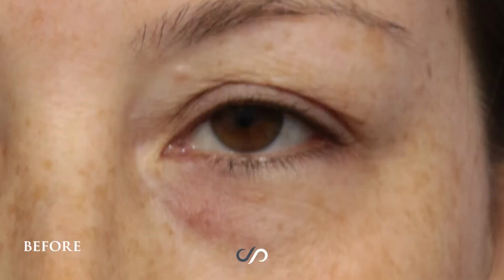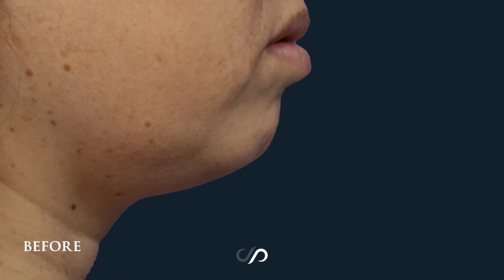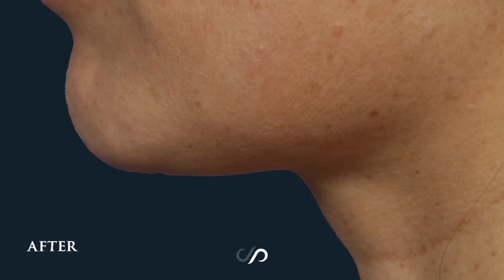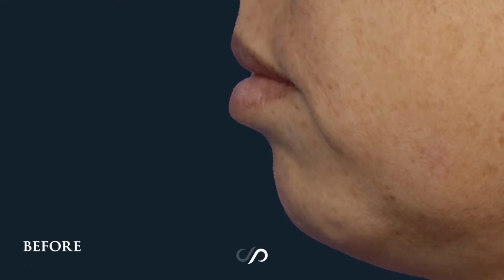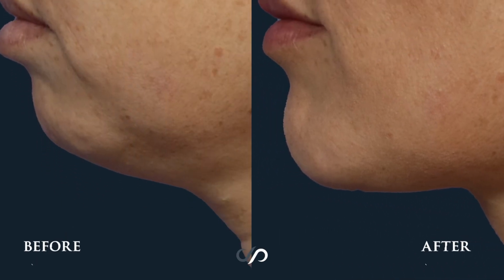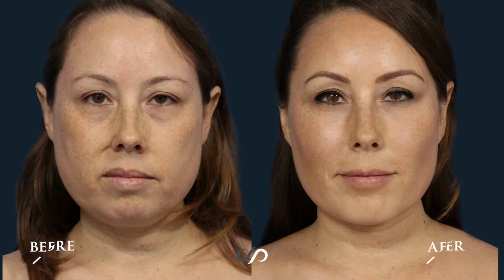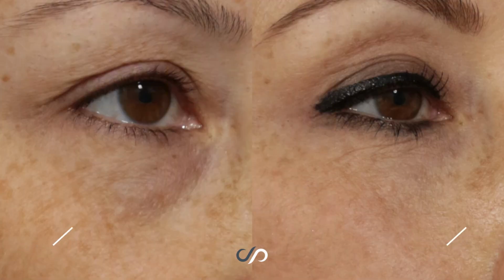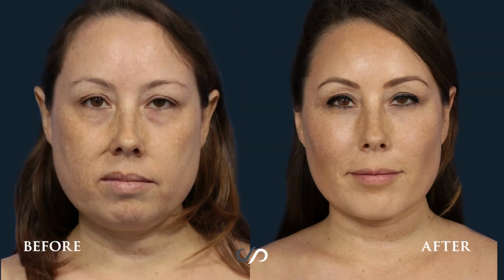Female Facial Rejuvenation | Before and After | Dr. David Stoker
Dr. David Stoker, Board Certified Plastic Surgeon in Los Angeles. We have a beautiful pan facial rejuvenation approach on a patient who appears that she has such a dramatic improvement in her aesthetics and in her age that it looks like I used my Traceless Facelift technique. In fact, we didn't even need to do that. We did a cluster of procedures that included a chin augmentation, submental liposuction of the neck and the jowl area, buccal fat pad reduction, and then artistically performed filler in the tear troughs and in the cheeks.

She's 42 years old, and she's of mixed ethnicity. I believe she's part Korean and part European, which gives her the features of a stronger jawline. It really gave us a framework around which we could work, but I think it's that northern European ancestry that led to some of the wrinkles and premature aging, and that's what we targeted with these procedures.

Look at the profile view and you see that her chin is under-projected. That allows the skin to sag down here. It gives her an overall shape of her face that I'd say is just not quite the ideal aesthetics, and it makes her appear older than she needs to be. On frontal view, you can see that she has puffy cheeks combined with a rounder face with her Asian ancestry. It almost makes her look like she's overweight when in fact she isn't. You can see also that she's got extra skin and extra fat under the chin, and is hanging almost like a hammock from an under-projected jawline. Other things that you can see in a frontal view and the oblique three-quarters view include tear-trough shadows where she's got darker circles under her eyes and flatter cheekbones.

We performed a chin implant through a submental incision. I used an extended anatomical implant that gave her the ideal aesthetics for her facial bone structure, and that was key. That then gave me a framework over which I could re-drape her skin. Since we were taking up some of that laxity with the chin implant, I could then perform liposuction in this area to fine-tune those jowls and the submental fat. That means the fat underneath the chin here, and the difference is profound. Check out those profile views. I love the overall aesthetics of her face after the procedure.

The third thing we did is a buccal fat pad reduction, that's the cheek fat in this area. It's not good for people who have skinnier faces, but if you have a round or a plumper face, it can have a really profound impact without anybody having any idea what you've done. It makes them look like they have more optimal aesthetics as well as a little bit leaner and more fit. And that's exactly what it did for her. She's got a beautiful balance in her face.

Now, what I call icing on the cake for her was doing performance fillers afterward in a very artistic way. We filled in her tear troughs here with some beautifully done hyaluronic acid and we used a longer acting filler in her cheekbones to give her more structure. If you look at her from the profile view, and also in the oblique view, you can see that the extra fullness in her cheeks not only looks great in and of itself, but it helps to lift up the cheek a little bit and take up some of that laxity she might have after removing the buccal fat pad there.

The overall final impact, the bottom line, in this case, made a dramatic improvement for her. She looks gorgeous, better than she's looked in a long time, maybe ever, made a huge difference in her life, and it was really fun helping her out. Maybe in 10 years, we'll get her back for our Traceless Face and Neck Lift procedure but in this case, she didn't need it. We got the job done with these other techniques.

This is Dr. David Stoker, Board Certified Plastic Surgeon in Los Angeles, discussing facial rejuvenation on patients in their early forties.

Keep your skin young, healthy, and rejuvenated without breaking the bank.